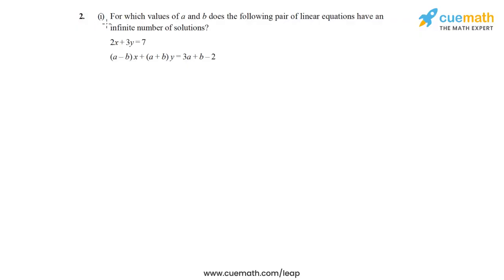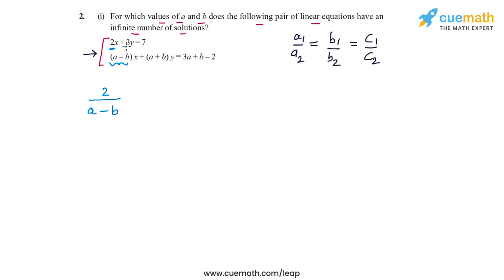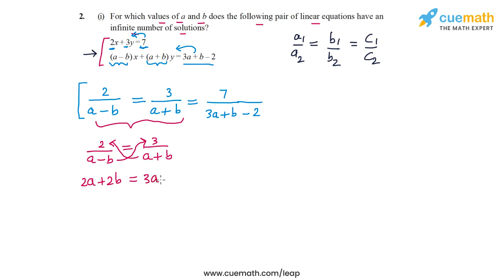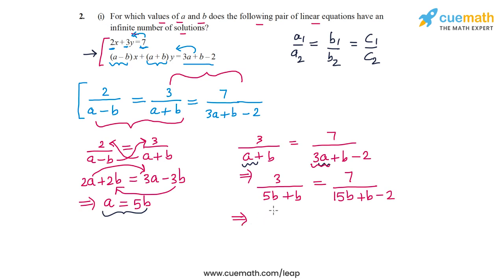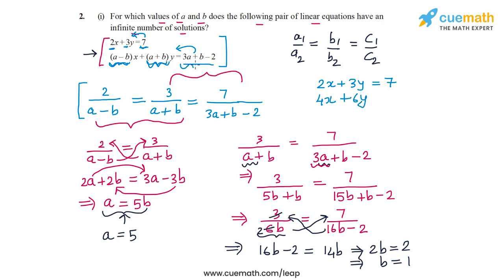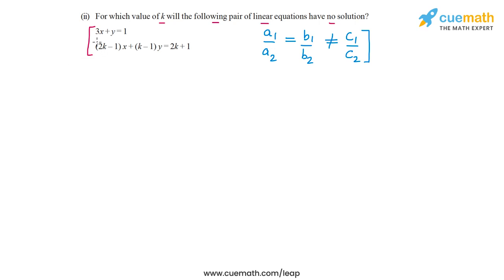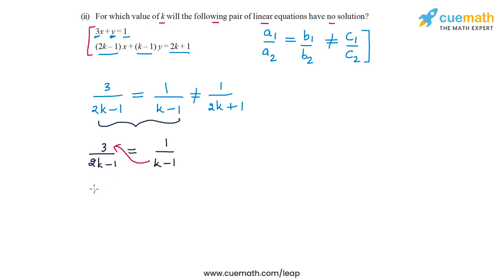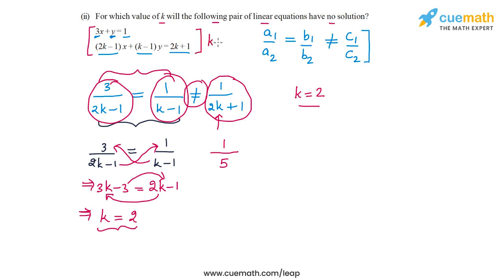Class 10 Chapter 3 Ex 3.5 Q2 Pair of Linear Equations In Two Variables Maths NCERT CBSE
To download pdf of all text solutions for this chapter click here NOW

channel.